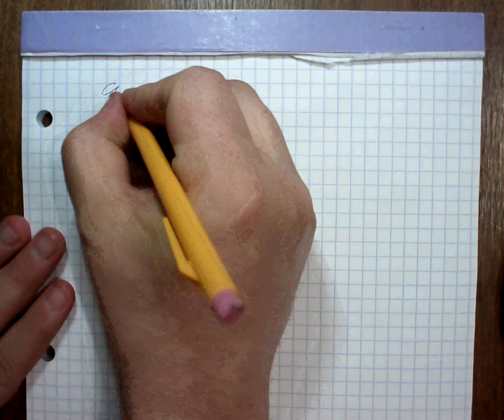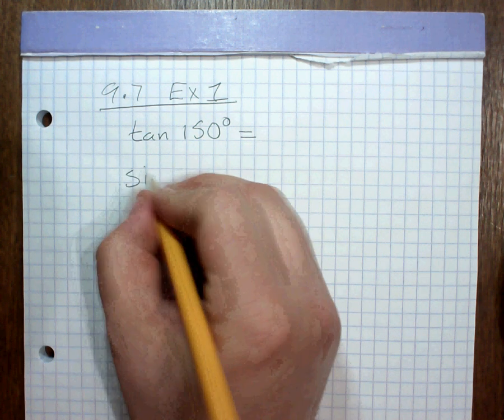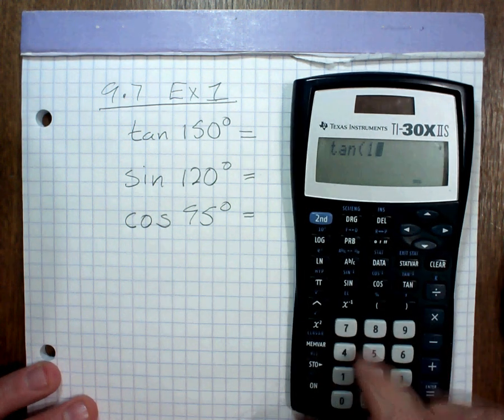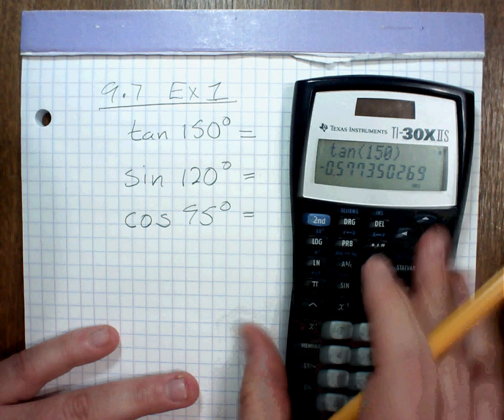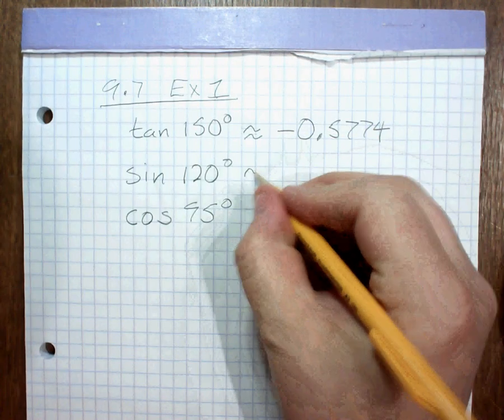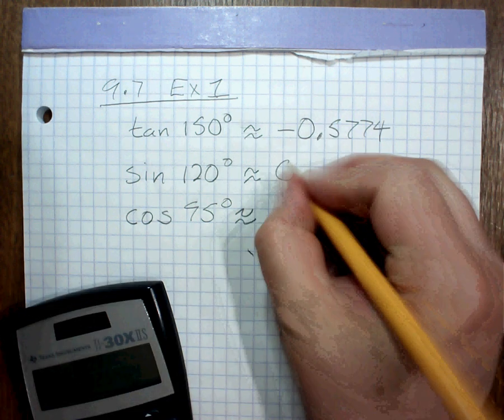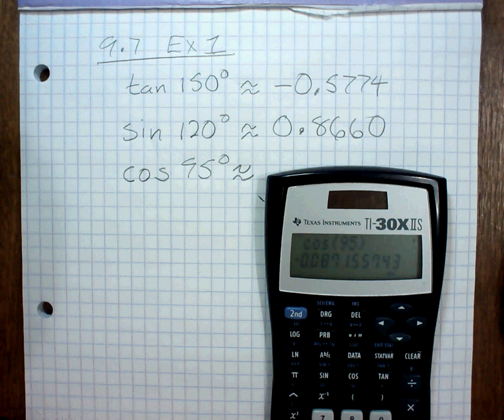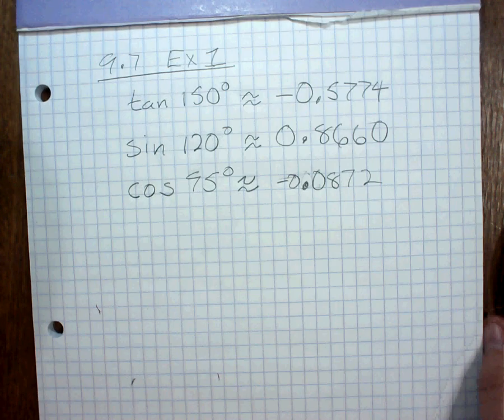Geometry - 9.7 Law of Sines and Law of Cosines - Example 1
Geometry Protractor and Compass Set:

Here in this tutorial, Tom Adams uses a calculator to approximate trigonometric ratios.